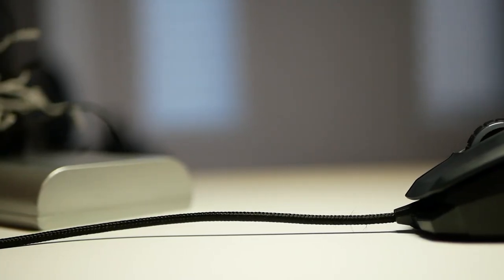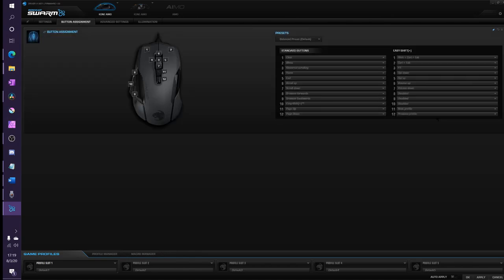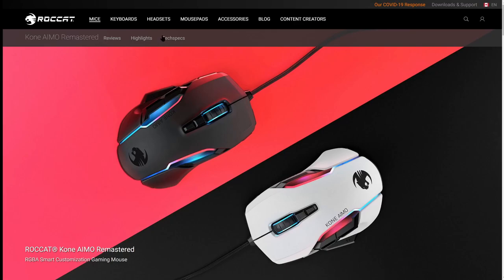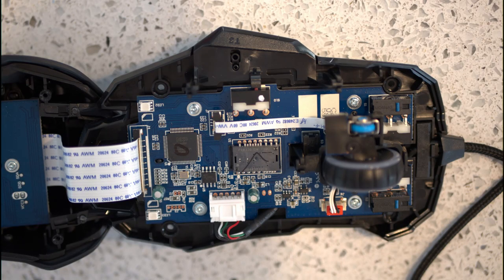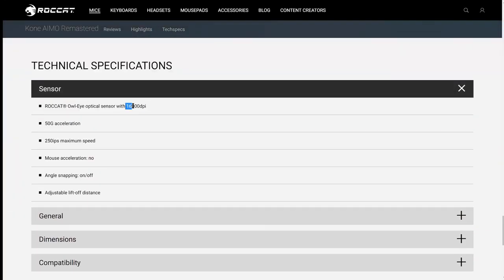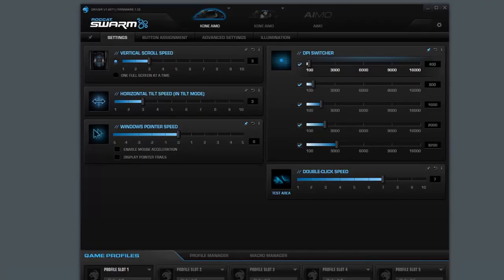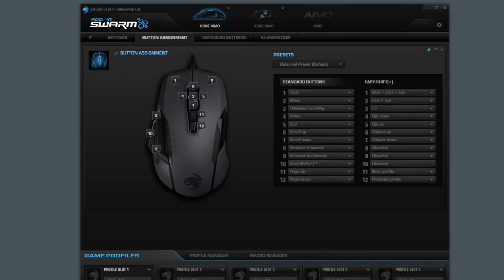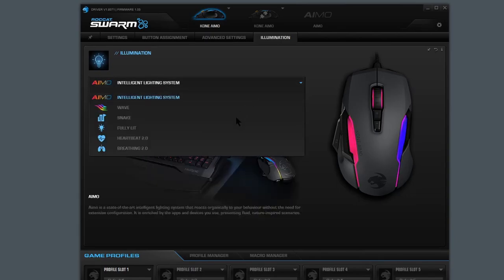Roccat Kone Aimo Remastered Review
Review on why I like this mouse so much. Easyshift if actually a game changer.